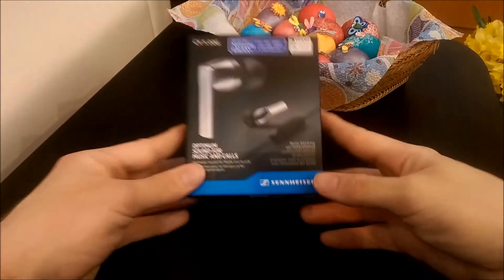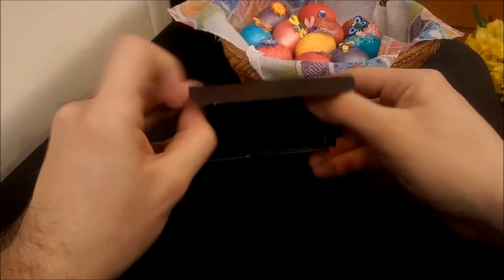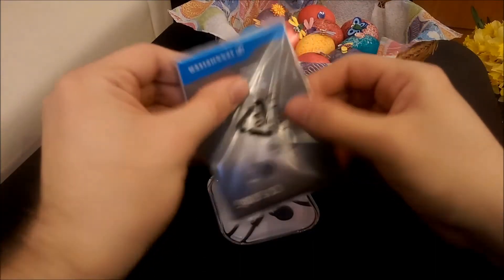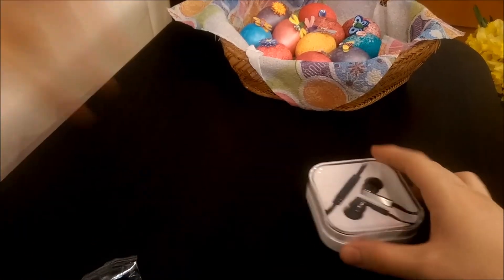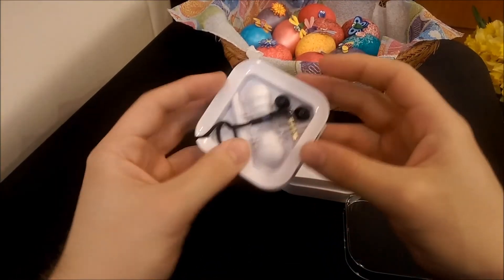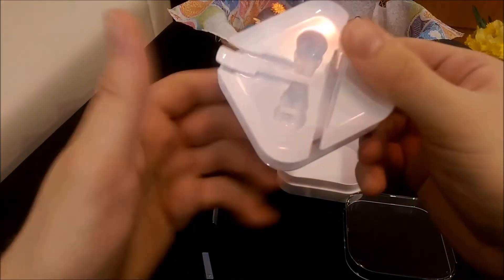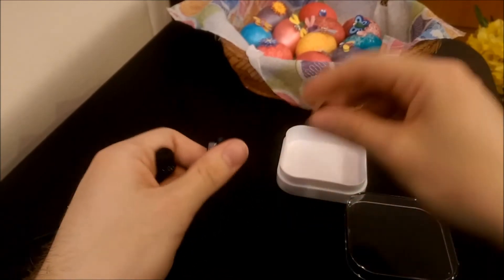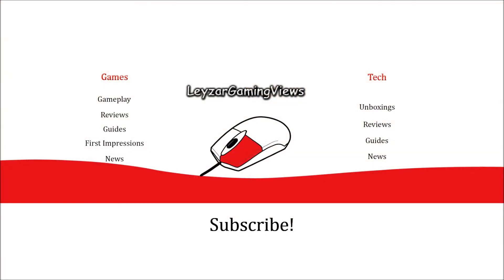Sennheiser CX 5.00G Unboxing (Easter Edition)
My unboxing and initial overview of the Sennheiser CX 5.00G (Black) In-Ear headset. These would be ideal for someone who wants decent quality music on the go without dumping to much money.